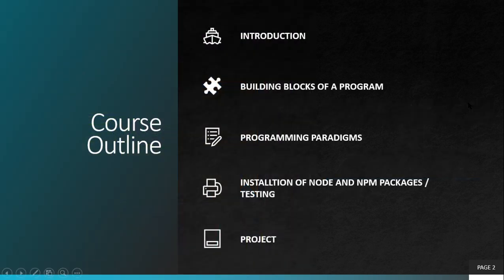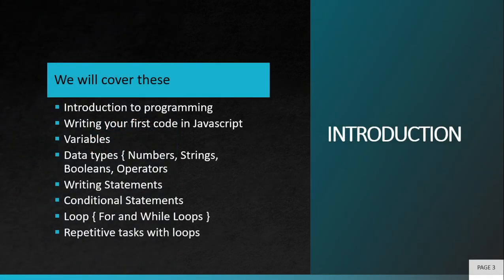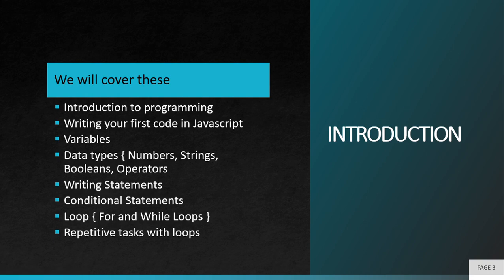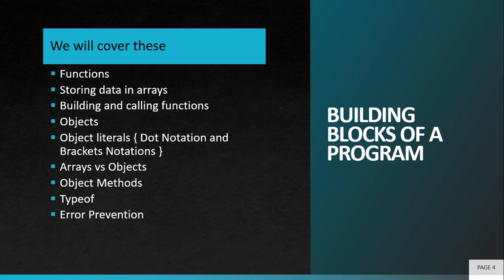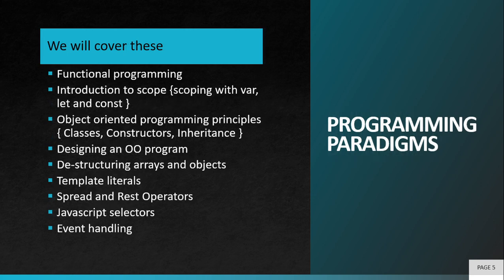Introduction to Javascript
This video is for newbies who want to start a career in Javascript.